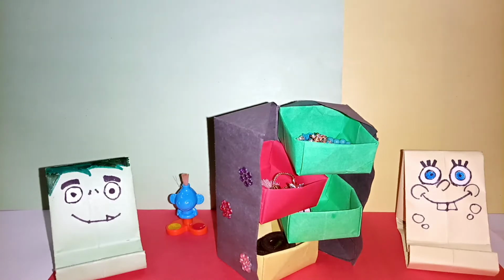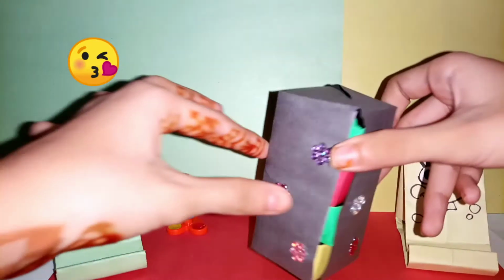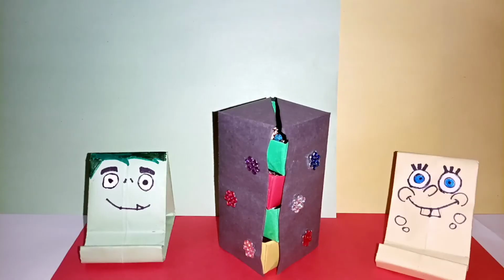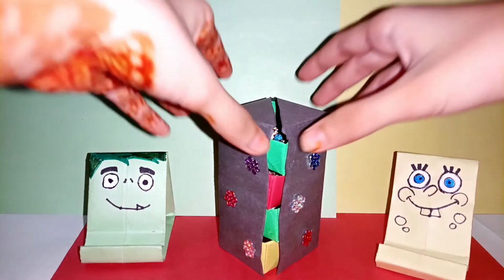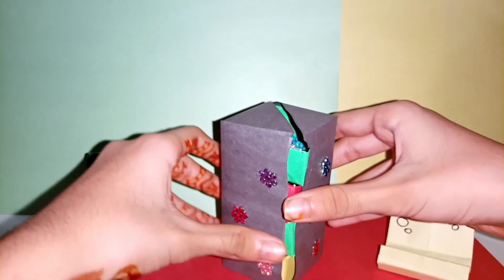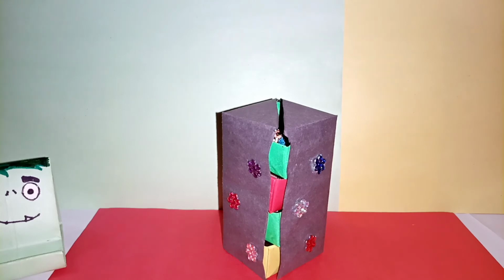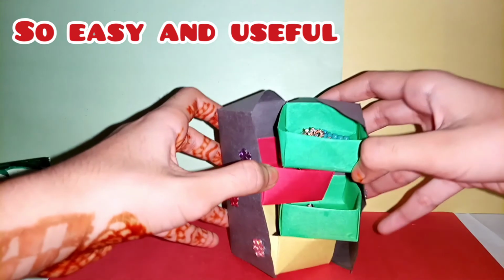DIY Secret Paper Stepper Box || Paper Craft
An amazing desk organizer .